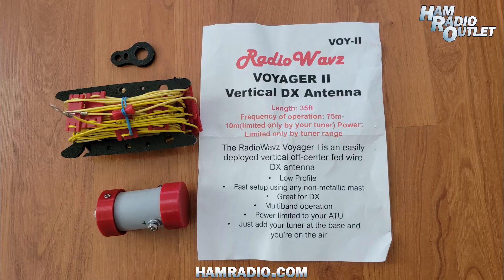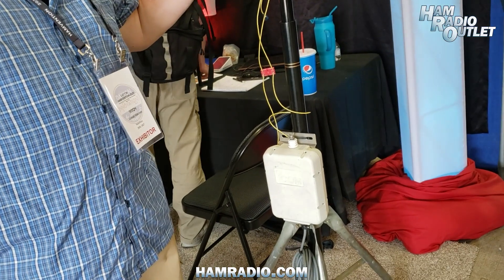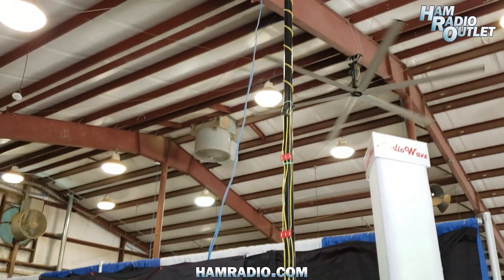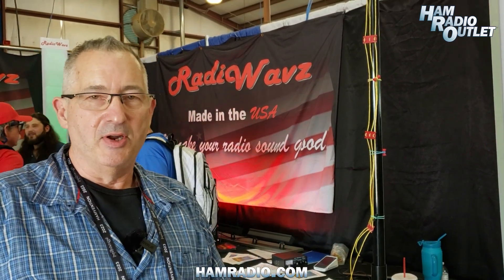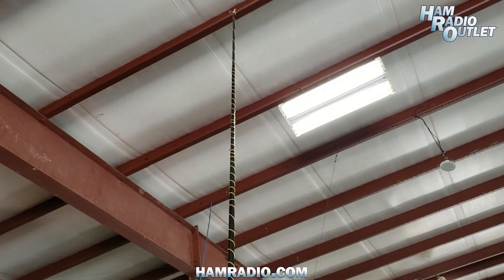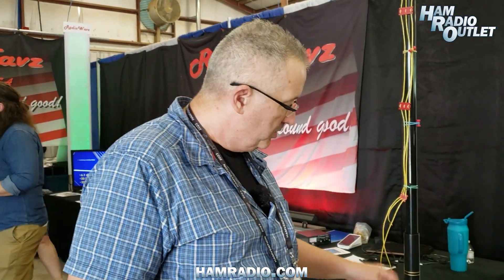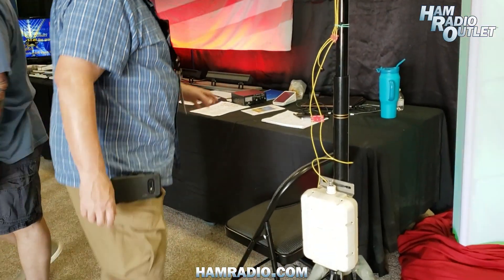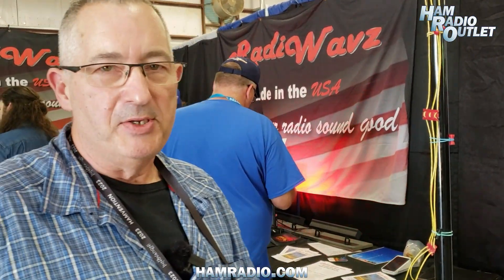RadioWavz Voyager-II Vertical Off Center Fed Antenna - Ham Radio Outlet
Emmett Hohensee (W0QH) from RadioWavz talks with Ham Radio Outlet about the new Voyager-II Vertical Off Center Fed Antenna.